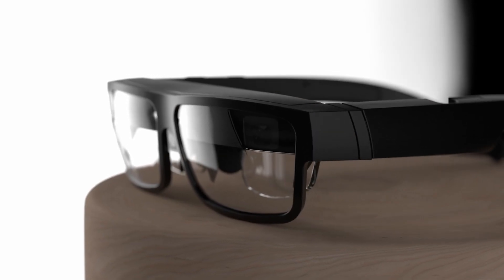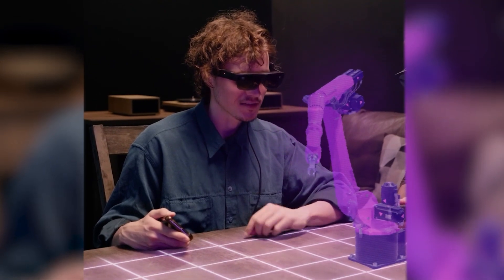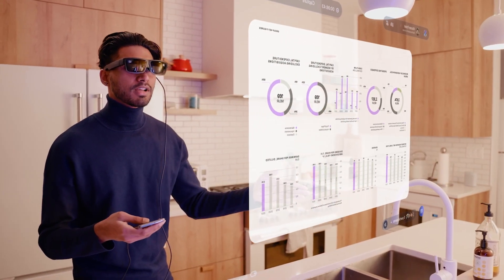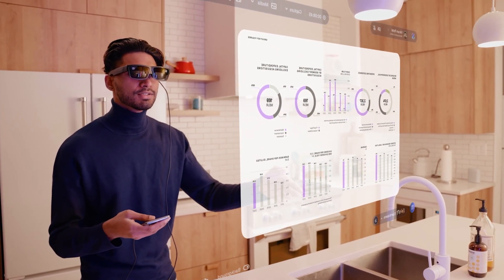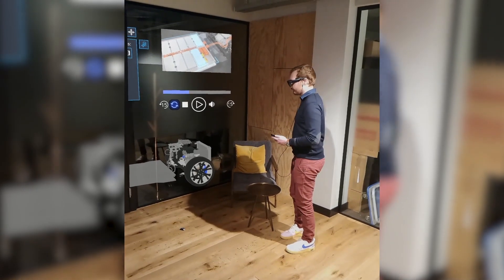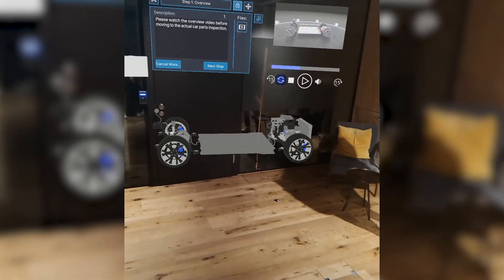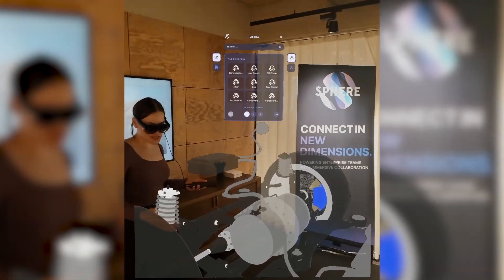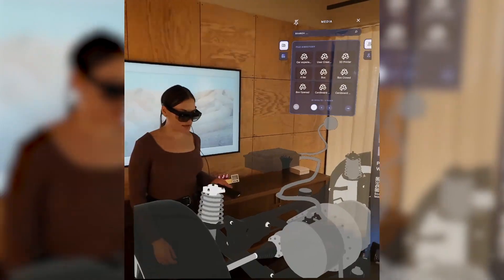ThinkReality: Digital Pioneers in XR- Sphere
We are checking in with Colin Yao, CTO of Sphere who are leveraging the innovative capabilities of AR for enterprise through Qualcomm's Snapdragon Spaces™ early access and Pathfinder program combined with the ThinkReality A3 smart glasses. Hear his perspective on how developers can bring the best AR experience to life for businesses.

Snapdragon Spaces is a product of Qualcomm Technologies, Inc. and/or its subsidiaries.